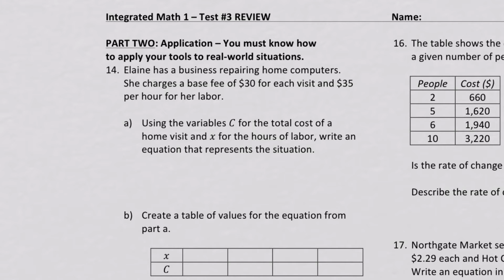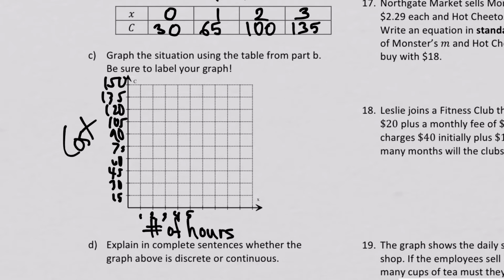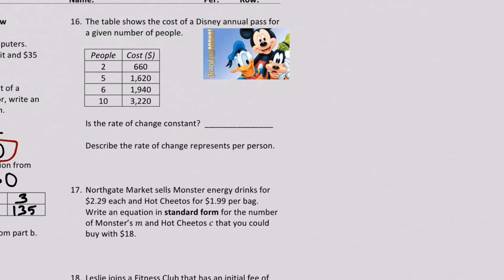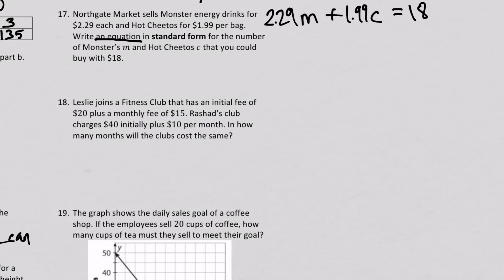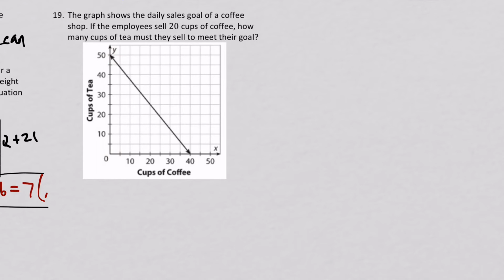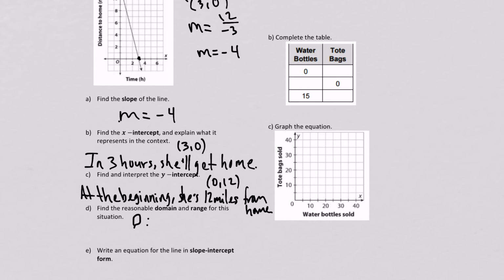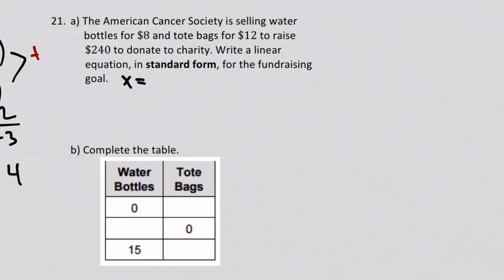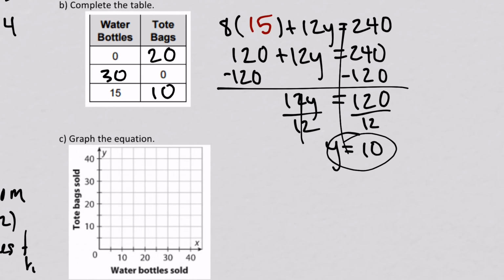Integrated 1 - Test #3 Review Part 2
#14 -  0:00